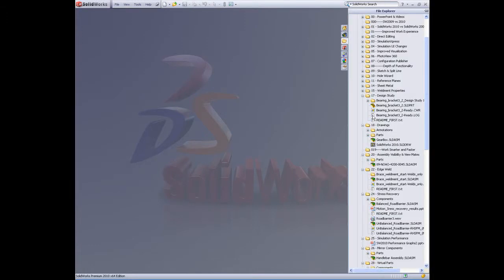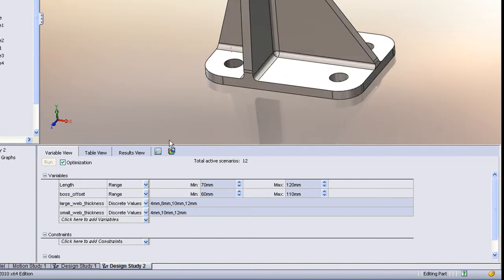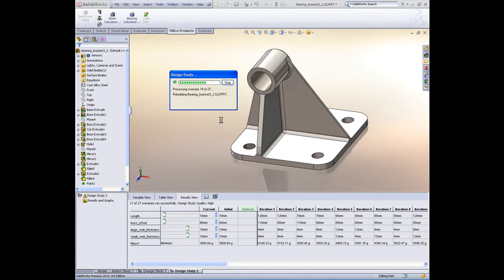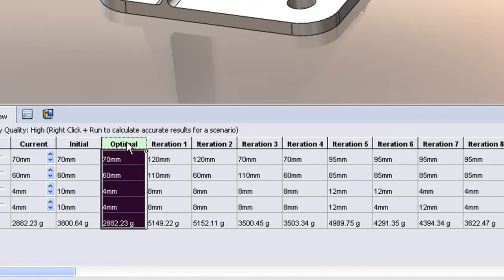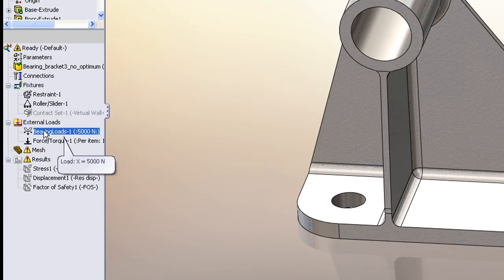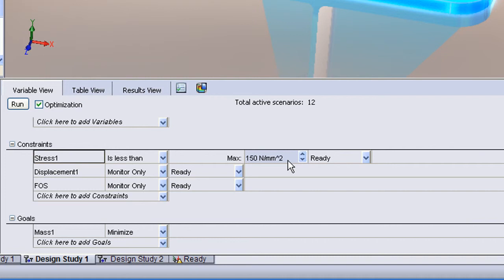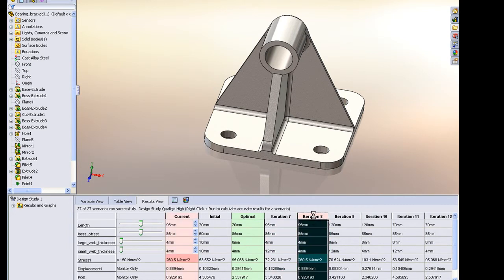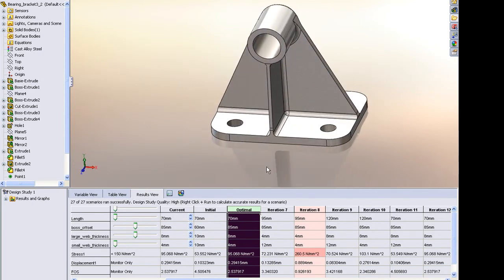2010 Design Scenarios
What's New in SolidWorks 2010--Design Scenarios.  Use this new functionality to do shape based optimization or Simulation based optimization.